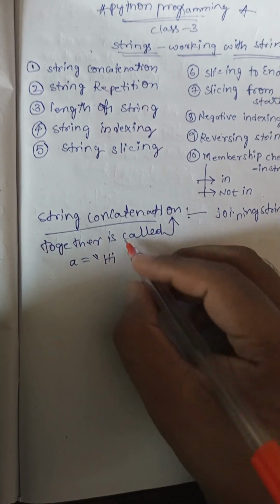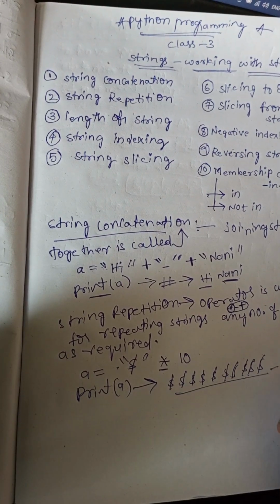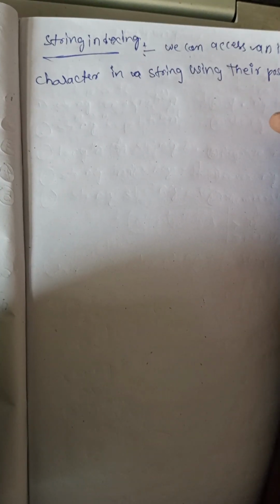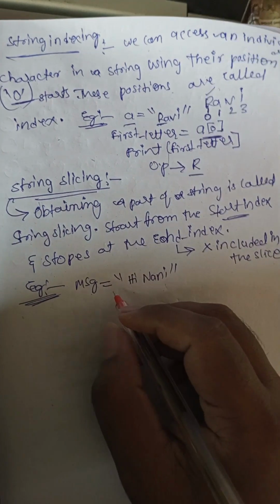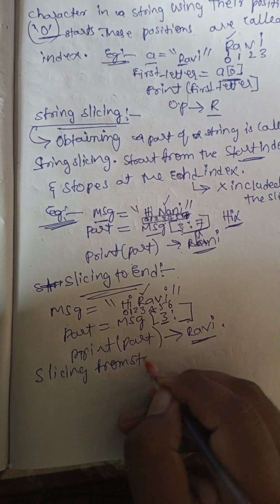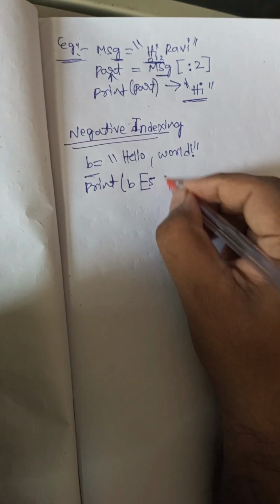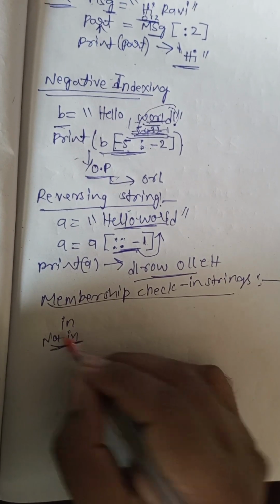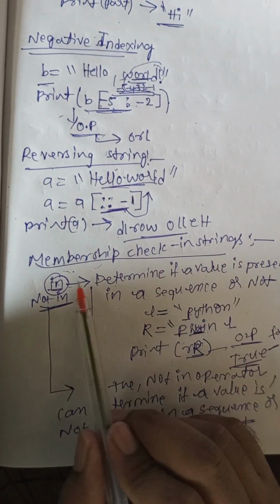Free Python Course || Class-3 || Strings - working with strings || By Sumith Gasiganti.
Hi everyone I am taking python classes to cover the basic to advance leave of teaching I am providing. I hope you will use this opportunity to excel your skills.

CLASS --3

1)String concatenation              6)Slicing to End
2)String Repetition                     7)Slicing from start
3)Length of String                      8)Negative indexing
4)String indexing                        9)Reversing string
5)String slicing                          10)Membership check in strings.

Declaration:-

Your
Sumith Gasiganti.